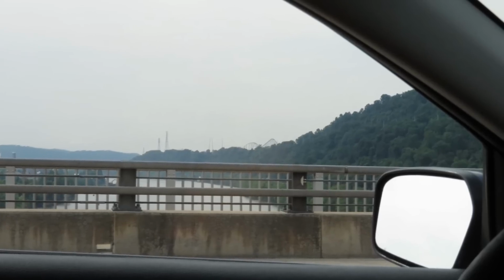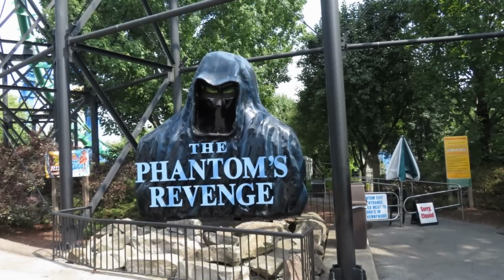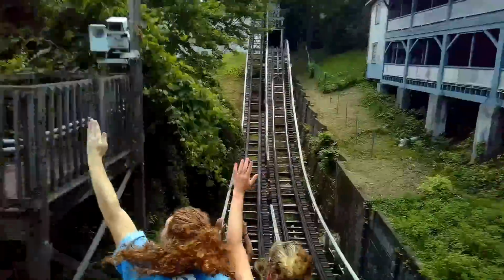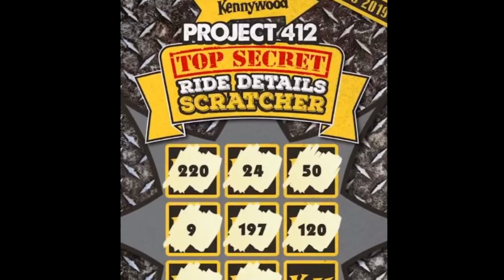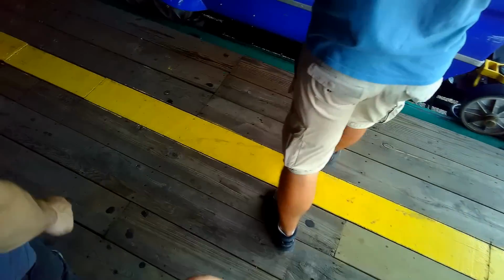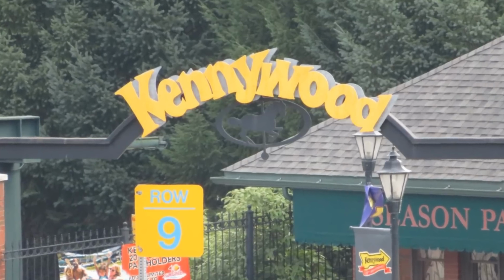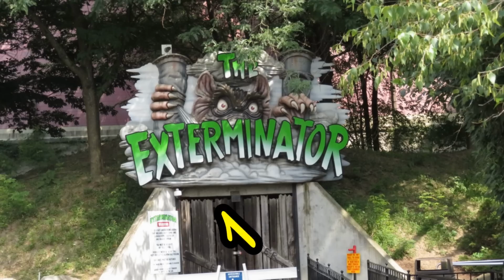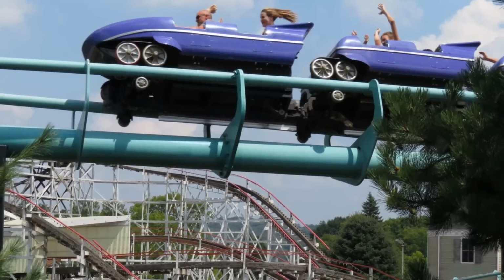Kennywood - My Experience & My 300th Coaster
Check out my experience at Kennywood and which coaster I chose to make my 300th credit! Sunday July 15th, 2018.